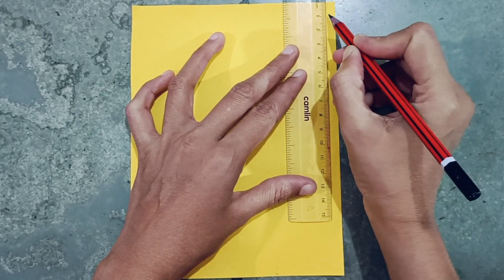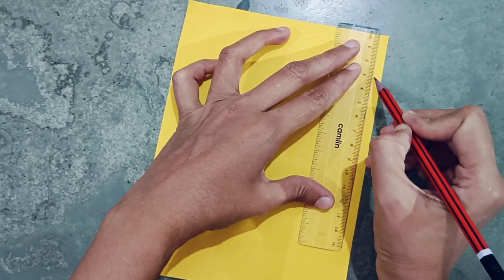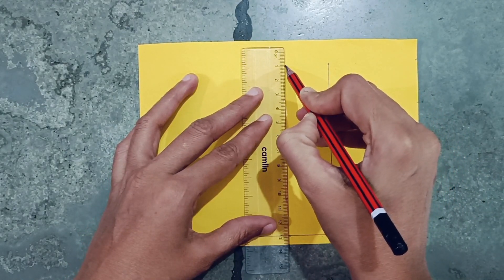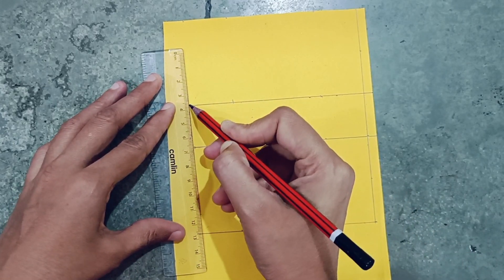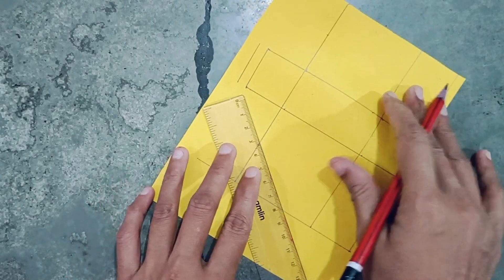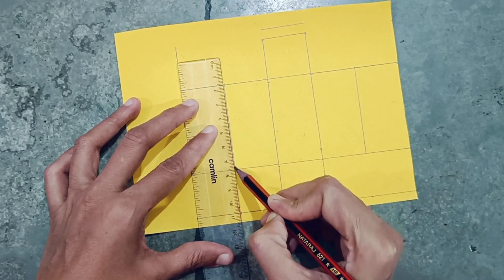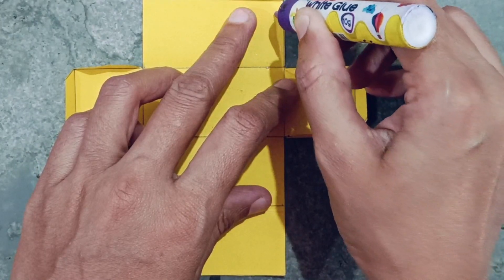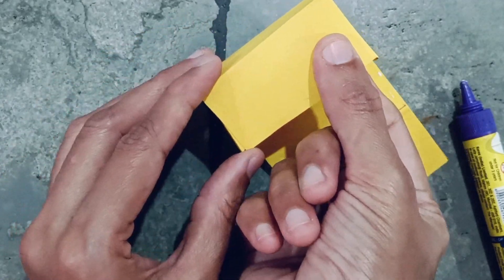Cuboid 3D Model || Shapes Model For School Project || How to Make 3D Shapes With Paper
- Cuboid 3D Model
- Shapes Model For School Project
- How to Make 3D Shapes With Paper
- Paper Model Making
- 3D Model Making
- Maths Project
- School Project Ideas
- Paper Crafts
- 3D Geometry
- Learning Maths
- Maths Education
- Primary Maths
- Junior Maths
- Maths Projects
- Maths Ideas
- DIY Paper Models
- Paper Model Tutorial
- How to Make Cuboid 3D Model with Paper
- 3D Shapes Model Making for School Project
- Paper Crafts for Maths Project
- DIY 3D Geometry Model with Paper
- School Project Ideas for Maths